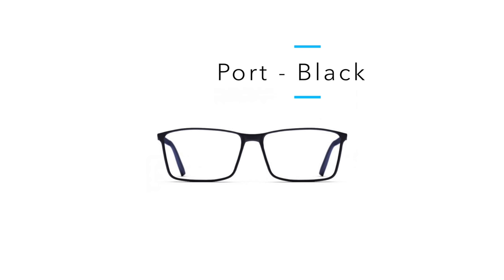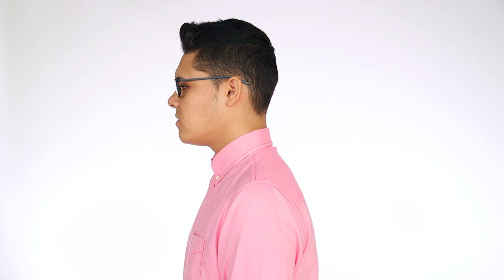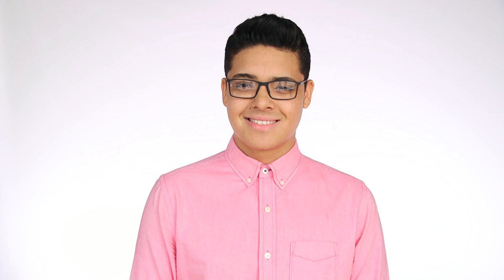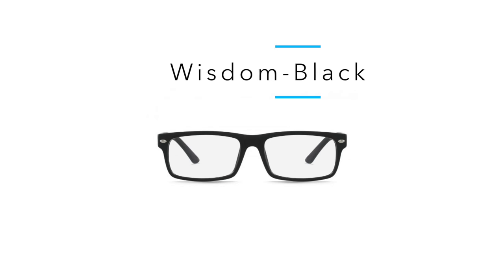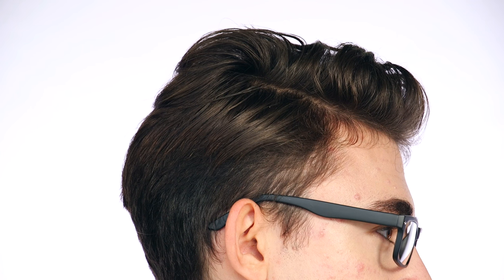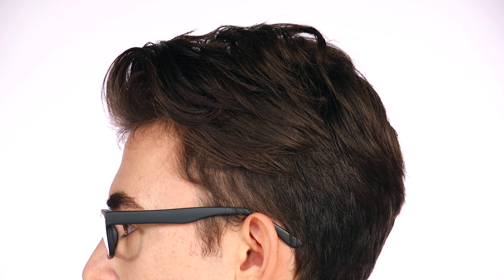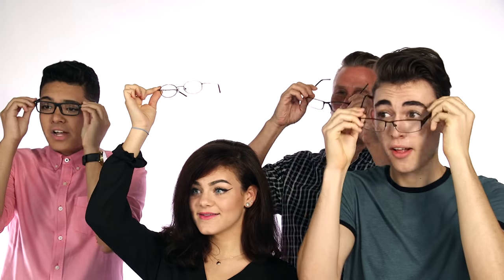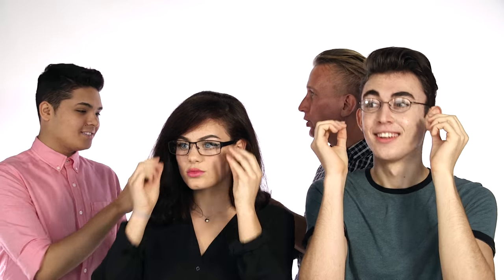The Best Glasses for your Hairstyle - TheSalonGuy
In this video, I teamed up with GlasesUSA.com to create a video that featured their glasses with some different hairstyles.

My glasses:
Daryl Black -